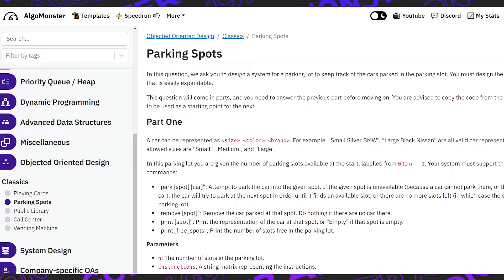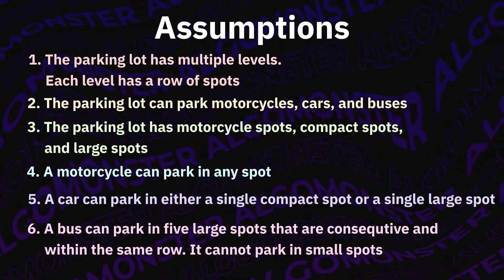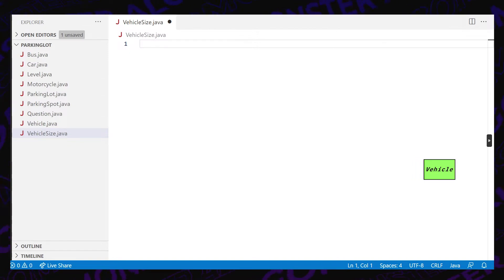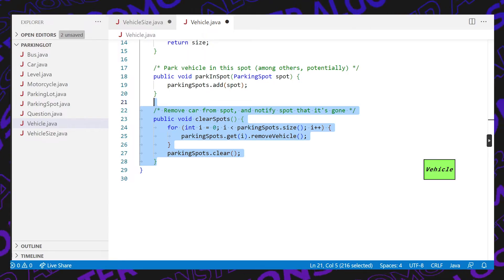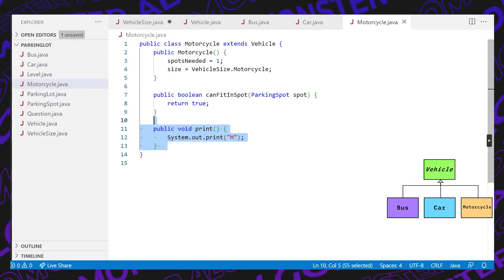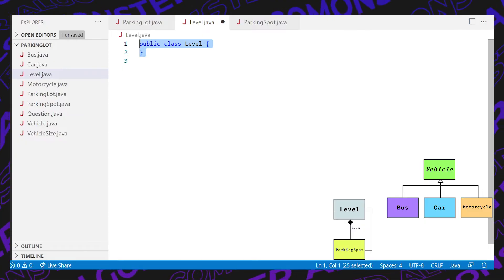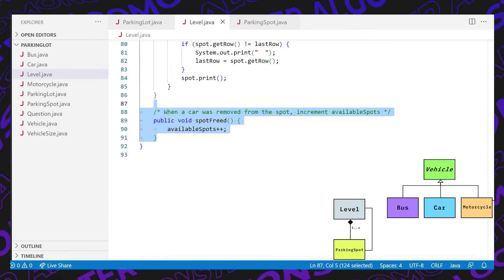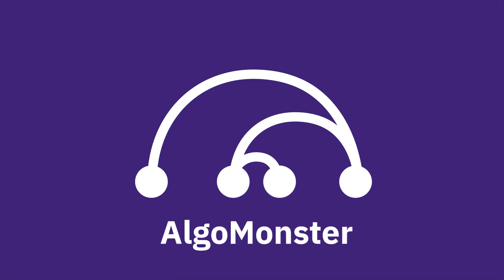Design Parking Lot | Object Oriented System Design Question | Amazon Interview Question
Object Oriented Design - design a parking lot using Java.

OOD, OOP, OOSD. Cracking the Coding Interview.